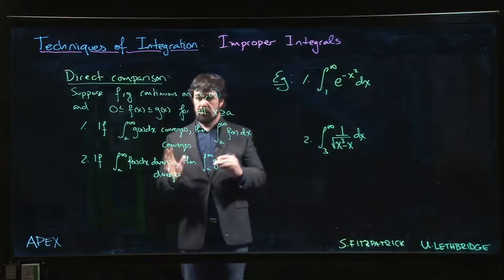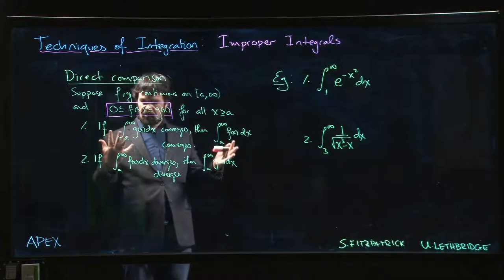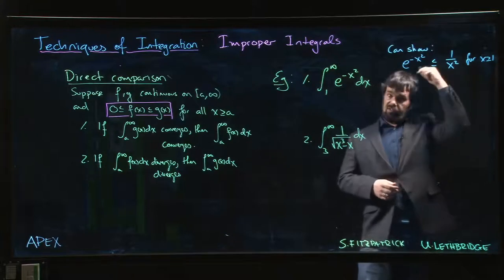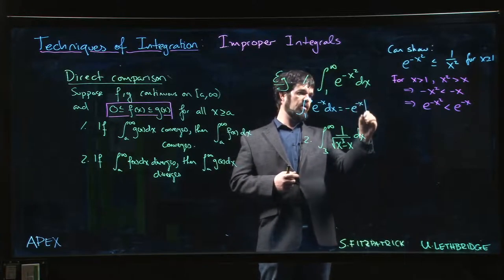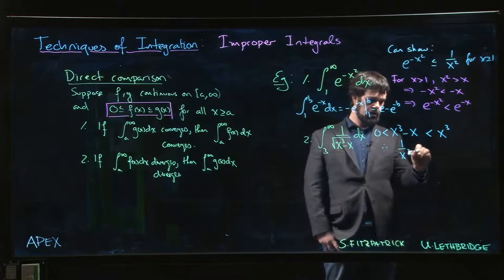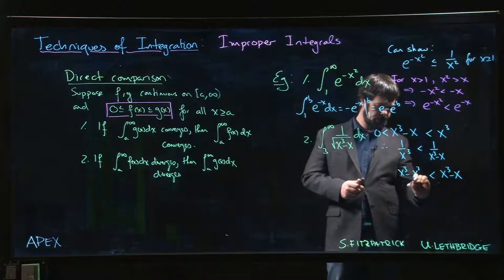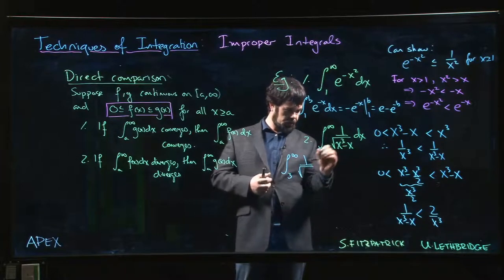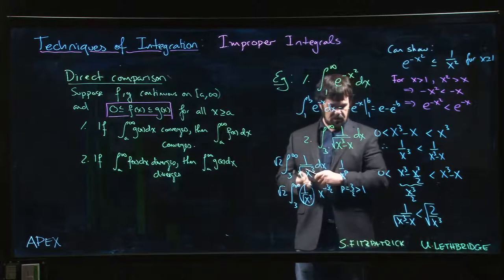Techniques of Integration - Improper Integrals: 06. Direct Comparison